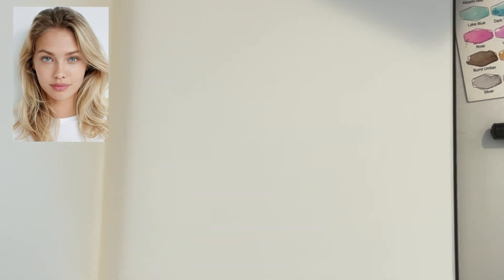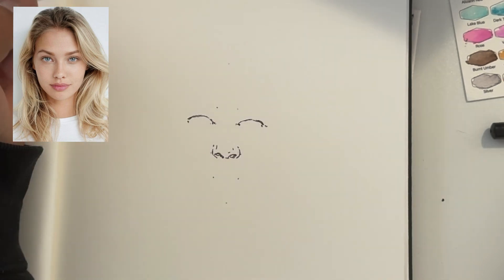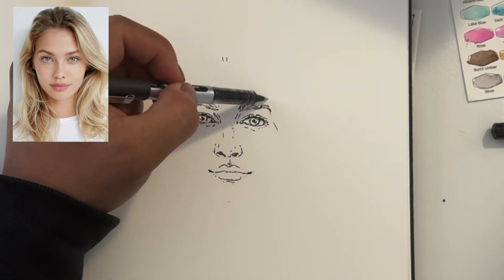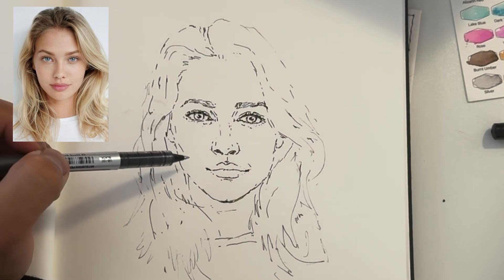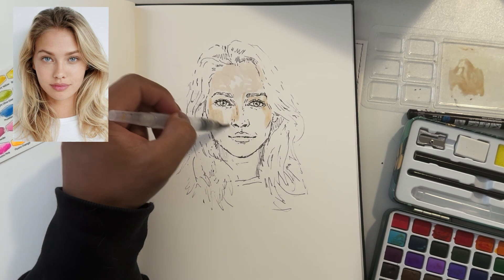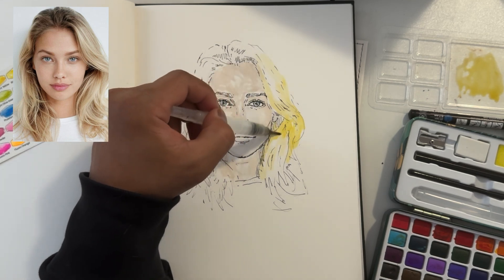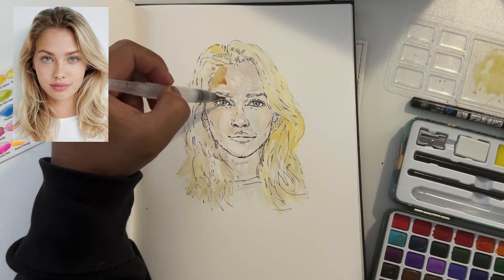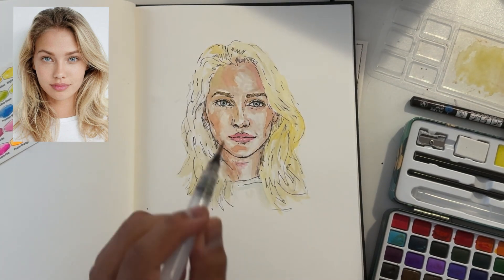Sketching a model using pen and watercolour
I’m doing what I do best, creating art!

In this video, I’m sketching and painting with ink and watercolour. It’s been good times, haven’t done art on my YouTube in a while. There’s gonna be plenty more…

Albie

Instagram.com/AlbieTheArtist
Facebook.com/AlbieTheArtistX